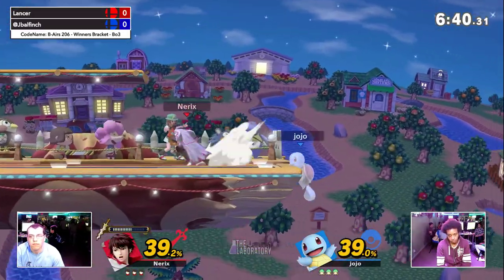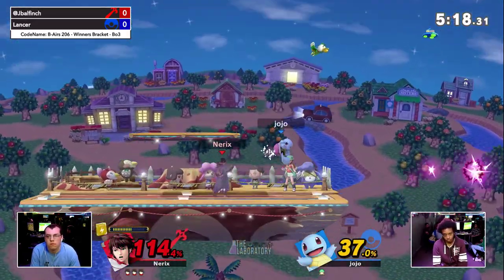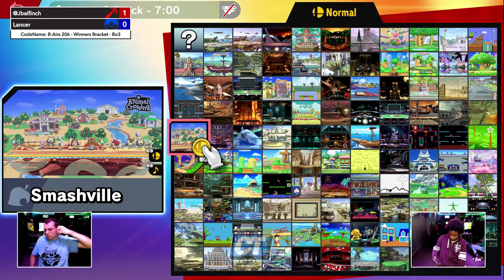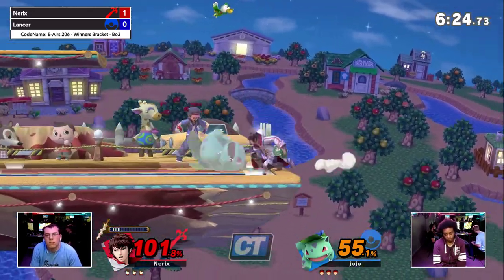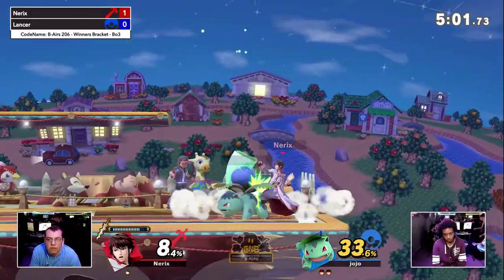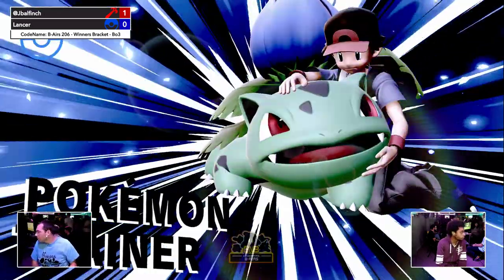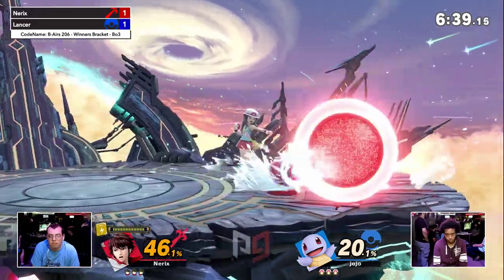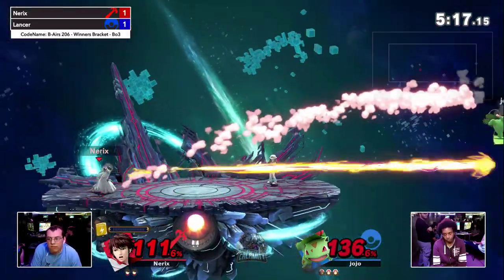Smash Ultimate Tournament Set - Lancer (PT) vs Nerix (Robin) - CNB 206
This Super Smash Bros. Ultimate tournament match features Lancer as Pokemon Trainer vs Nerix as Robin. This Winners Bracket at CodeName:B-Airs 206 was livestreamed on Sep 20th, 2019.